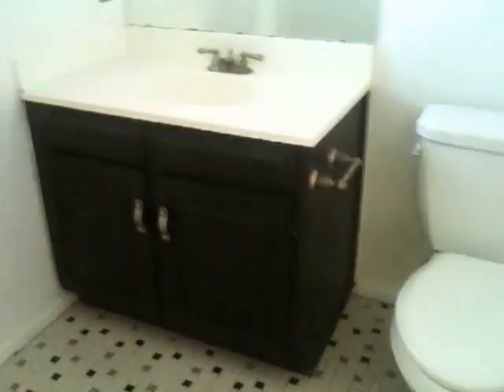2644 S. Noche De Paz- Mesa AZ Home for Sale (1)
Great home in Mesa- Part 2.  $134,900, can  you really beat that in Dobson Ranch.